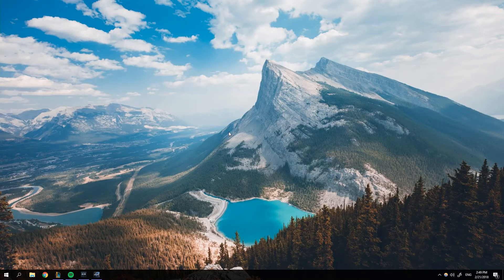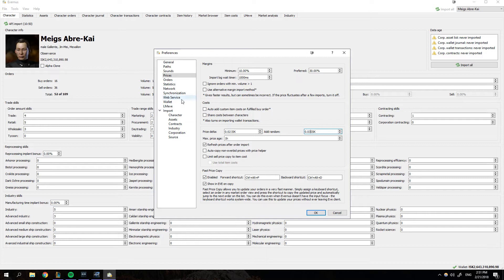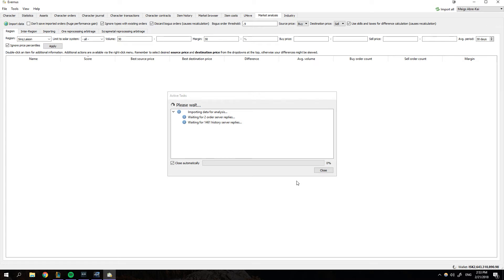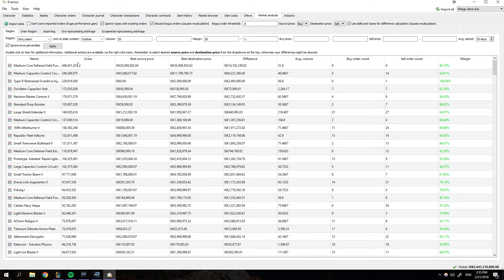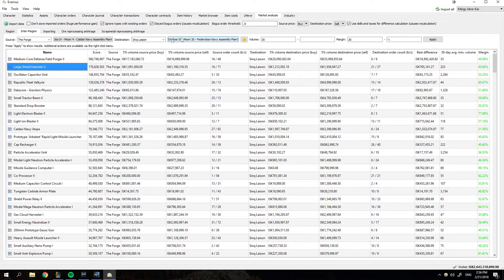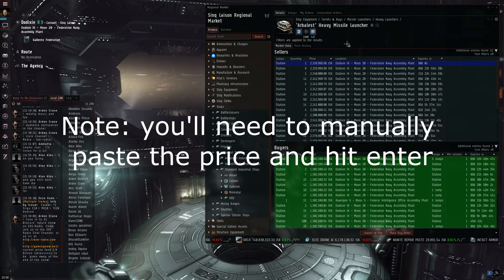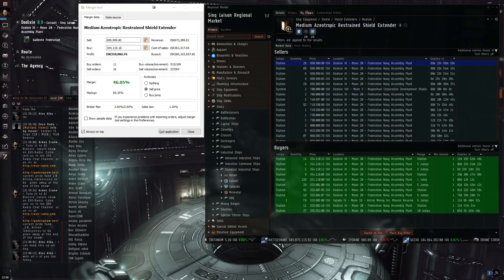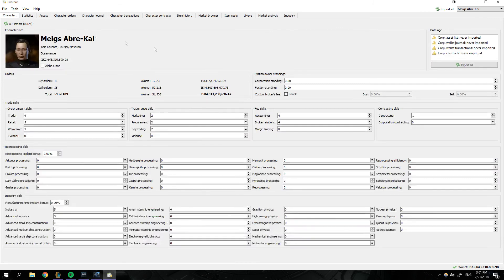Eve Online: Evernus Basics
Quick little guide to the basic trading/order features of Evernus!